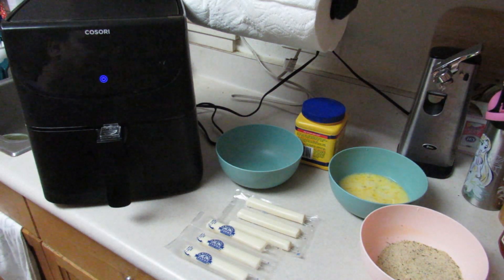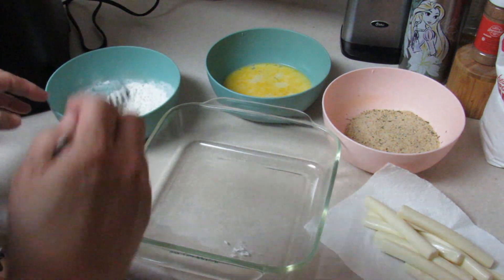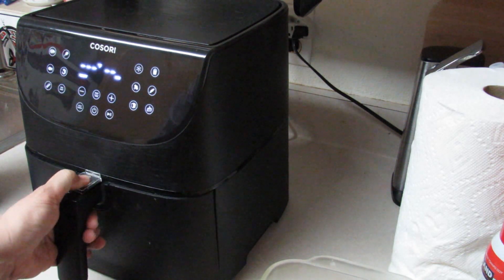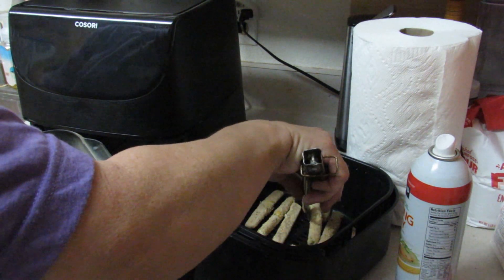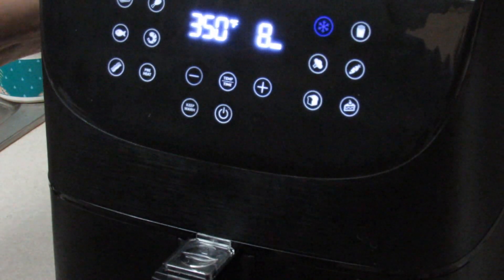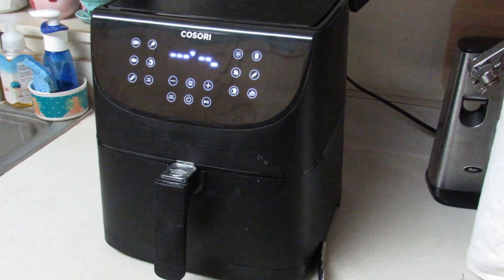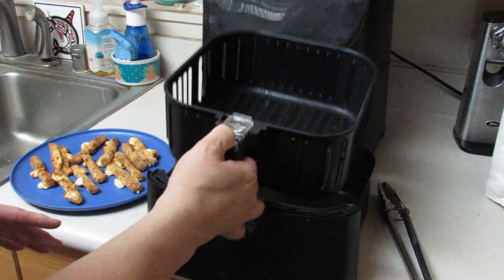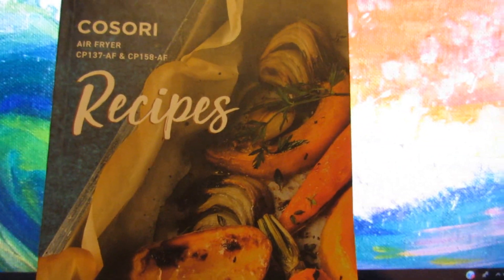Fried Mozzarella Sticks using Cosori Air Fryer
6 pieces string cheese
2 tablespoons all-purpose flour
1 teaspoon cornstarch
½ teaspoon salt
¼ teaspoon black pepper
2 eggs, beaten
1 tablespoon milk
1 cup panko breadcrumbs
1 teaspoon dried parsley flakes (if you use italian breadcrumbs, you can leave this out)

Marinara sauce or ranch, for serving

Cut the string cheese into thirds, making 18 pieces. (I cut them in half and made them longer and thinner!)

Mix together the flour, cornstarch, salt, and pepper in a bowl. Whisk together the eggs and milk in a separate bowl. Combine the panko breadcrumbs and parsley flakes in an additional bowl.

COAT each piece of cheese with flour, then dip in egg, and then roll in breadcrumbs.

Select preheat on the Cosori Air Fryer, adjust to 350°F, and press Start/Pause.

Set the mozzarella bites in the freezer while the air fryer is preheating.

Place the coated mozzarella bites into the preheated air fryer and spray liberally with cooking spray. (I sprayed basket first, as well)

Select Frozen Foods, set time for 8 minutes, and press Start/Pause.

Shake the baskets halfway through cooking (the Shake Reminder function will let you know when!).

Serve with a side of your favorite marinara sauce, or even better, ranch. We used ranch and it was DIVINE!

FTC: I was provided with the product featured in the video but was not compensated. My unbiased opinion of the fryer is contained in the video.